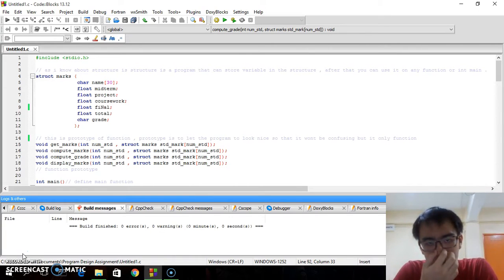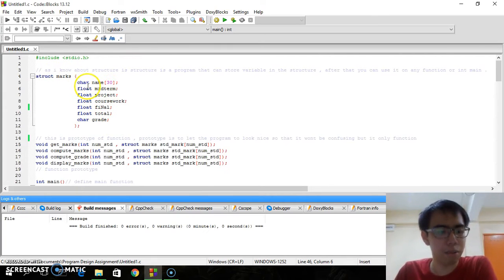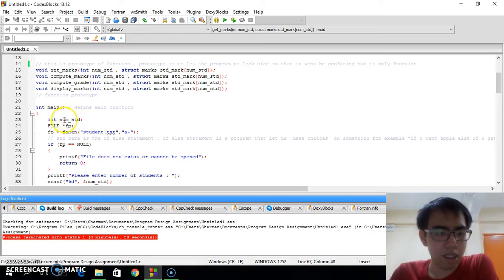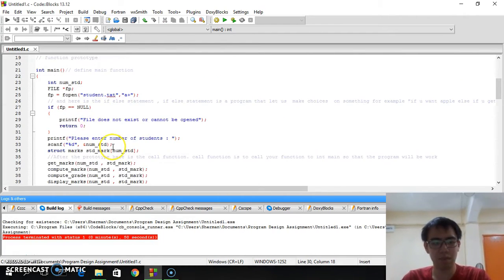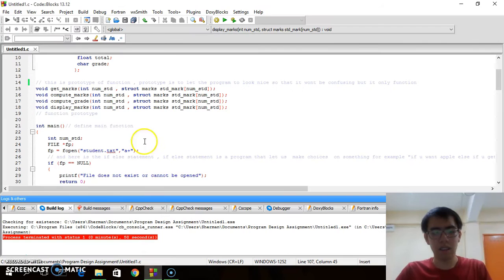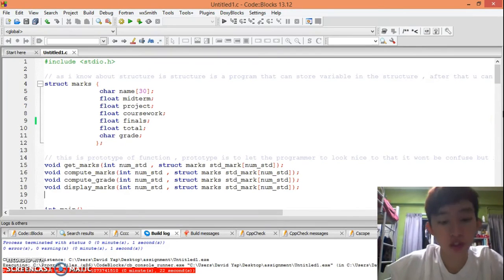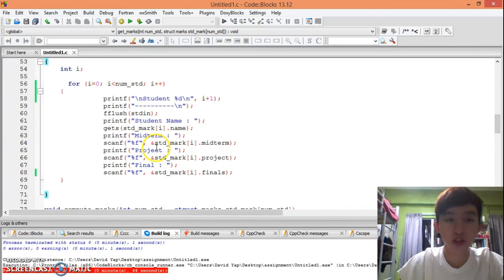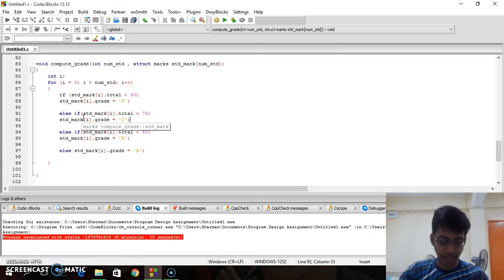Program Design Assignment - Calculating Total Marks And Failure Rate